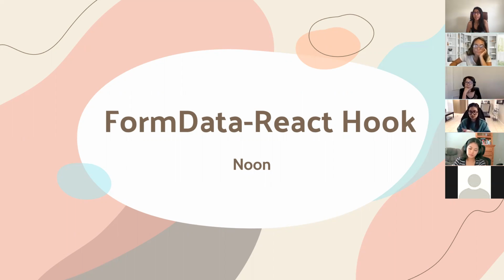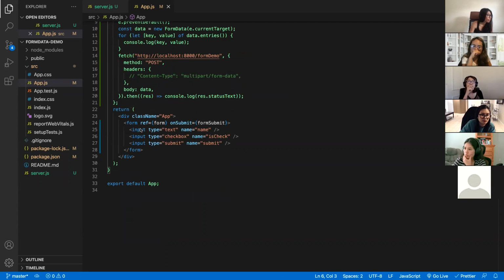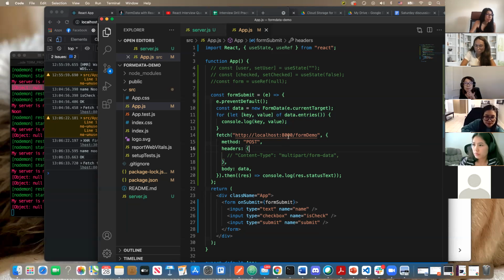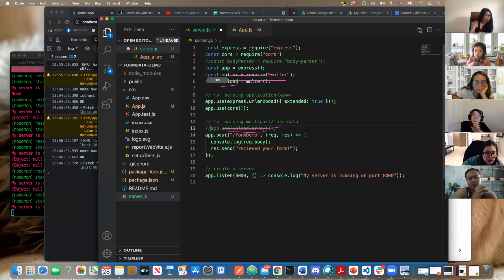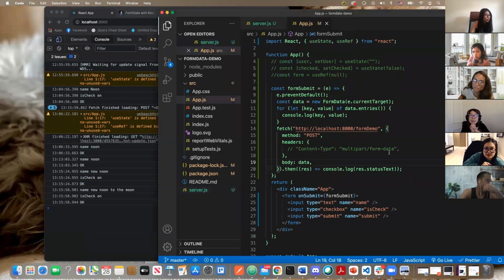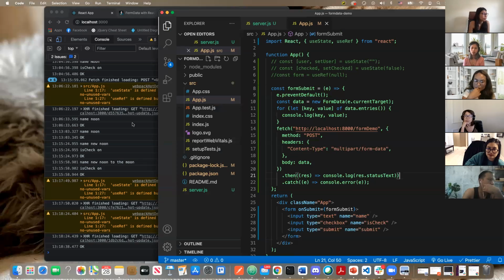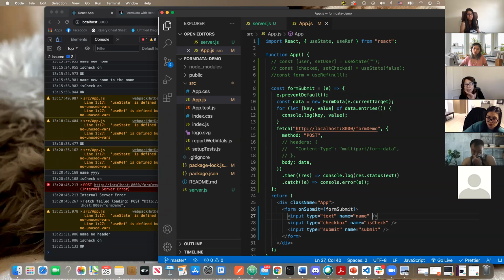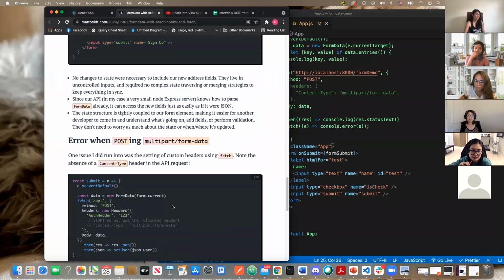FormData React Hook(English Version)